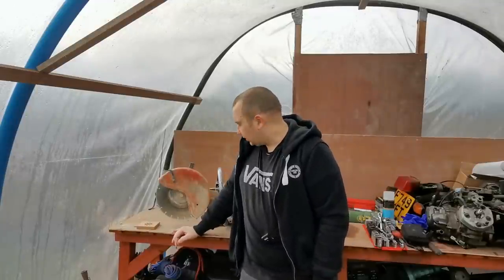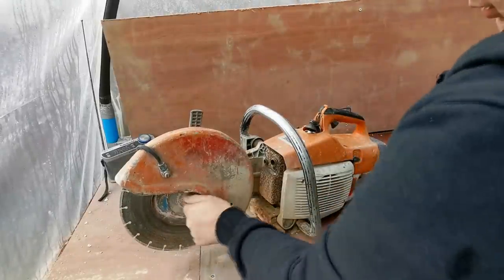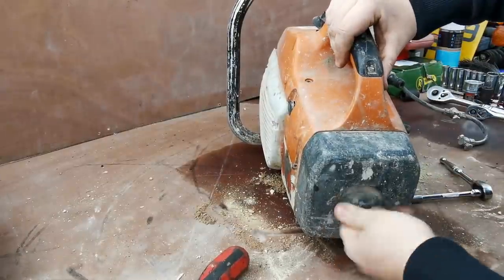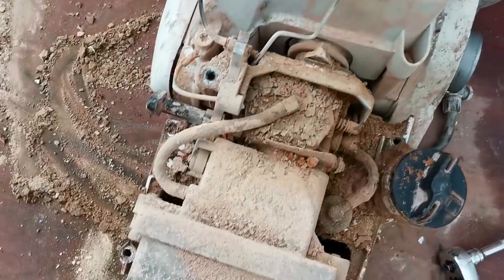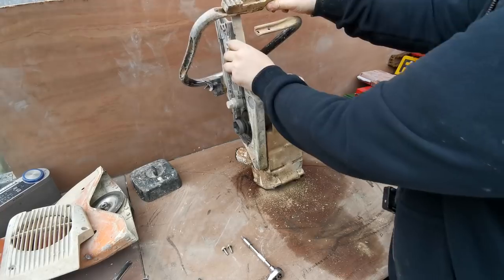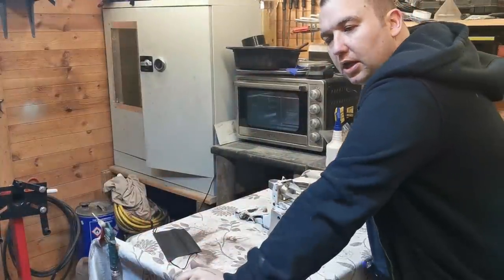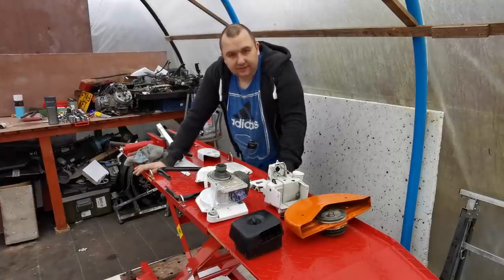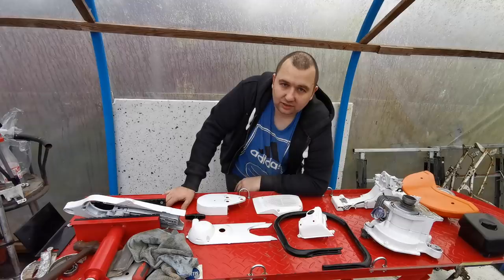Stihl TS400 Disc Cutter Concrete Saw vlog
Today we take apart this Stihl TS400 cutter getting it ready for its service while we have it in bits i decide to clean and prep the body panels for a repaint. Concrete Saw

Tools..